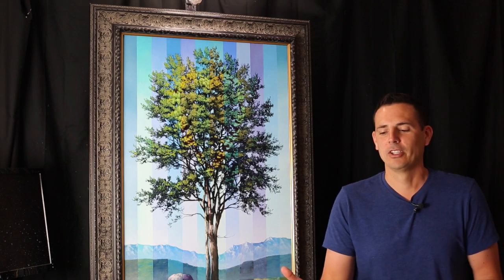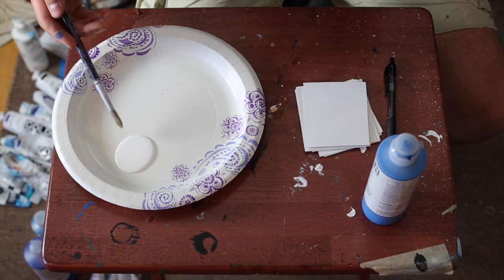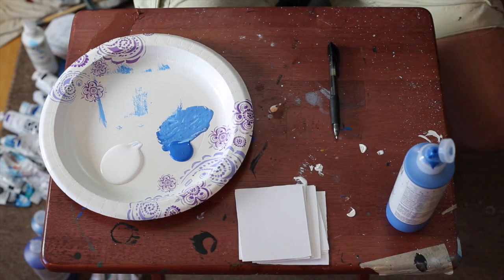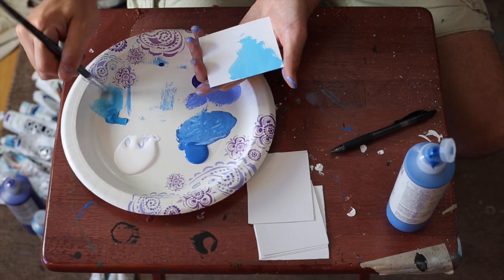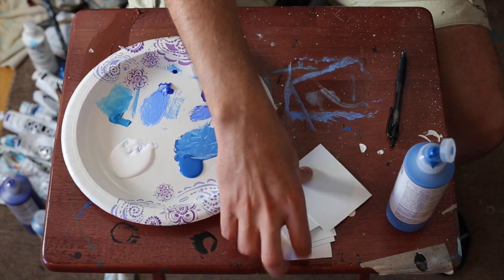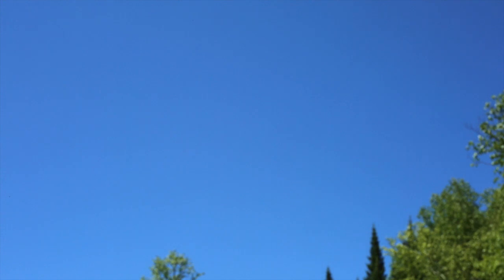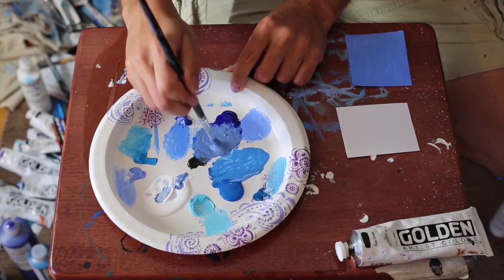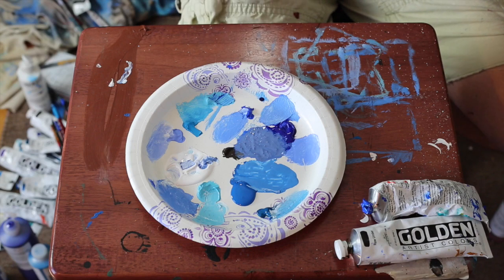What's That Color? - Ep. 1 - Acrylic and Oil Painting Tips, Tricks and Techniques with Tim Gagnon